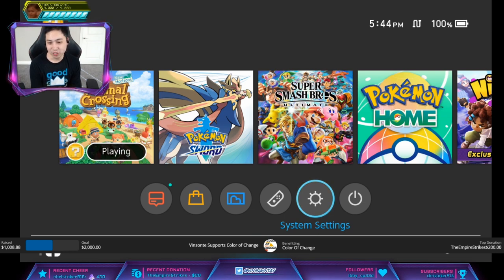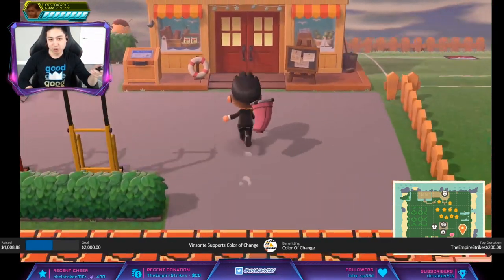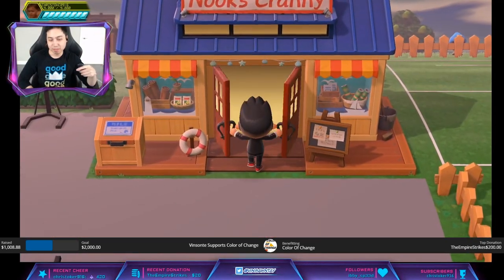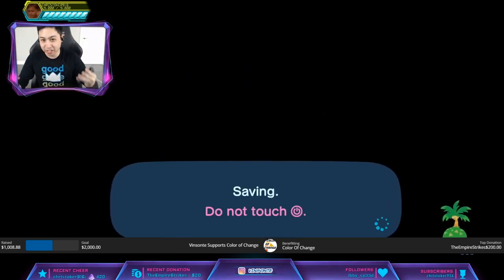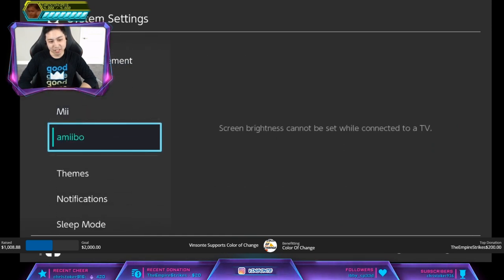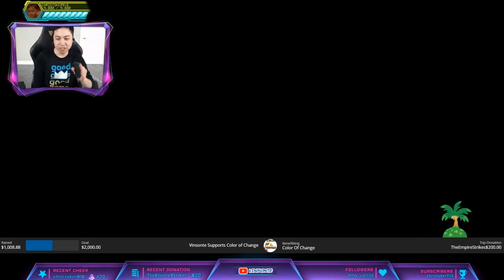Quick Easiest Way To Reroll Turnip Prices - Animal Crossing: New Horizons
No Hacks! Just Need Your Switch!
May be the last Animal Crossing Video cause Pokemon Sword DLC Dropping soon!

Help out with the Charity Campaign I am Hosting for BLM